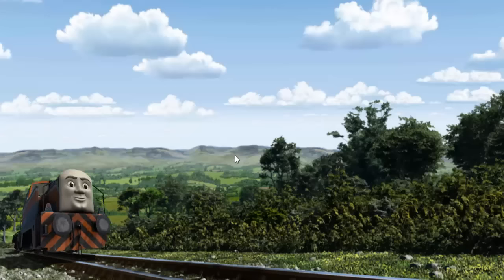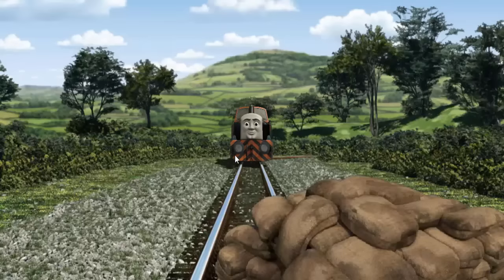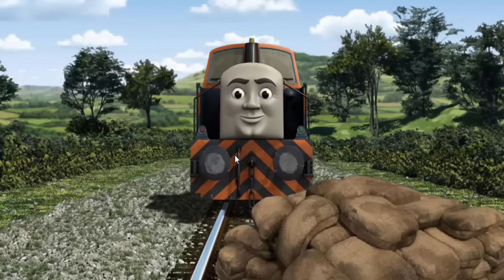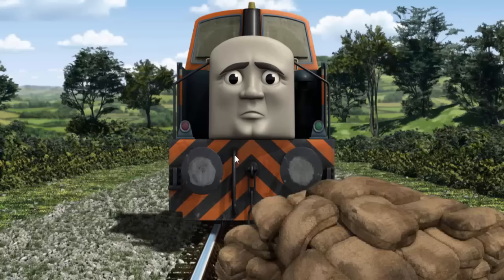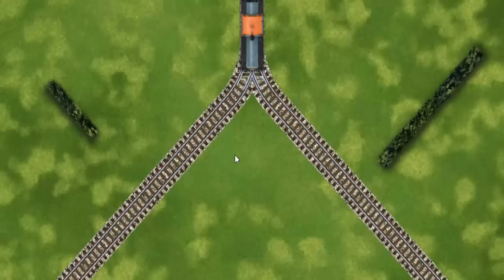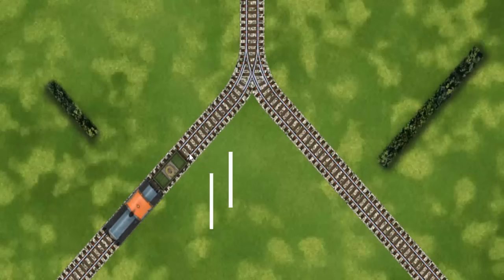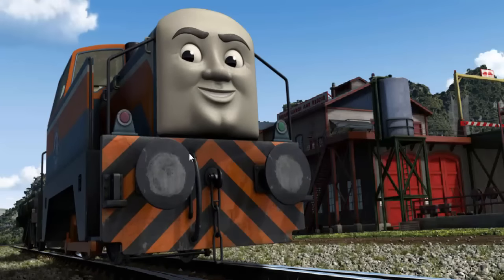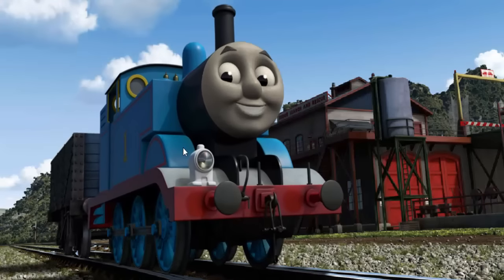Thomas and Friends Full Train Episodes - Thomas the Train Games for Kids